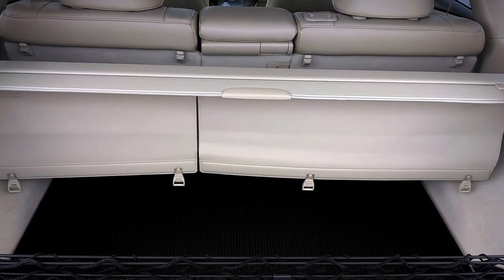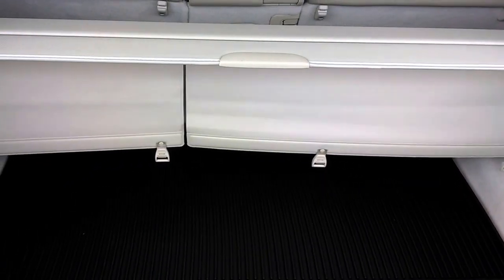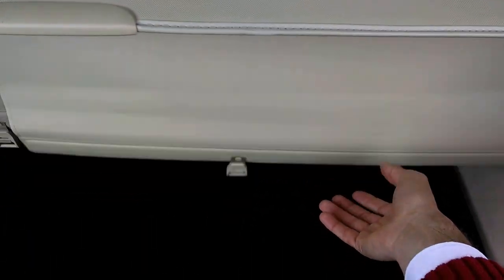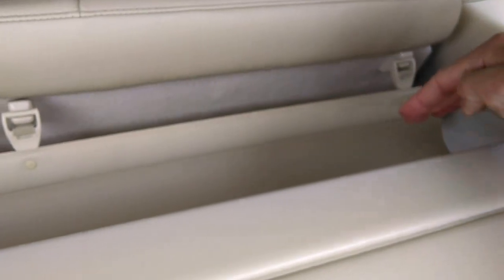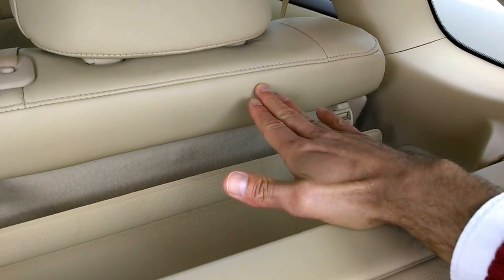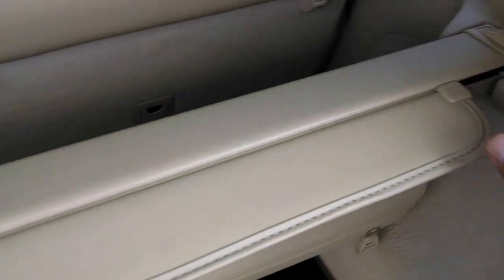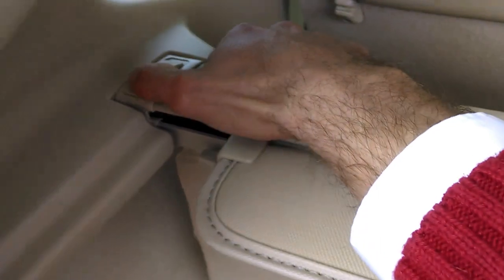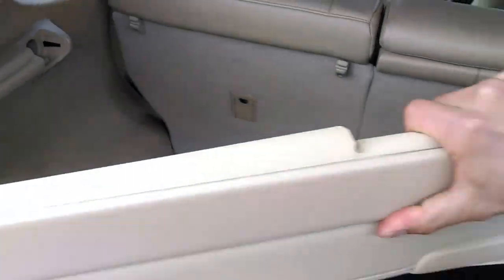Lexus RX350 - Rear Tonneau Cover Explanation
This clip will demonstrate the operation of the removable tonneau cover in the Lexus RX 350.

Still have questions?  PLEASE let me know so I can help you!  It is my goal that you would understand your vehicle after watching my videos!
I am a sales professional with more than a decade of experience at Flow Lexus of Greensboro in Greensboro, North Carolina.